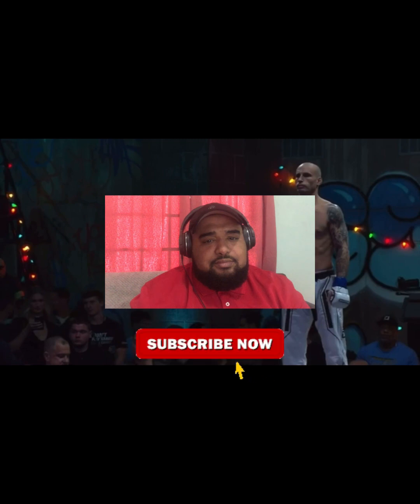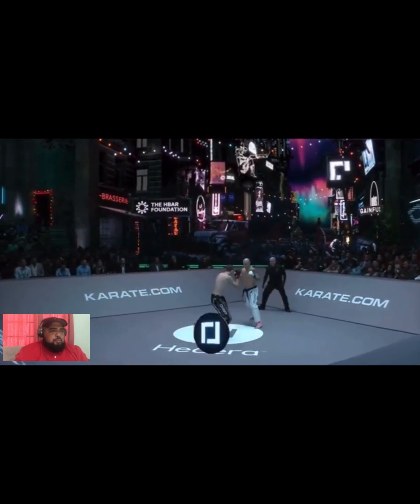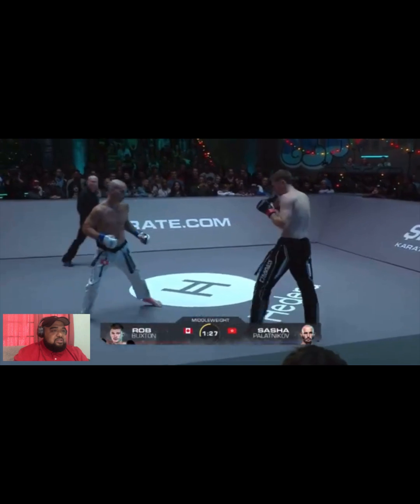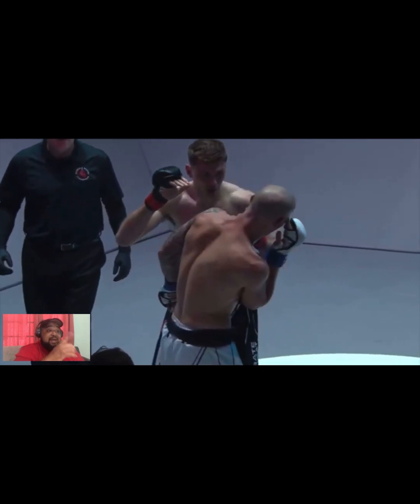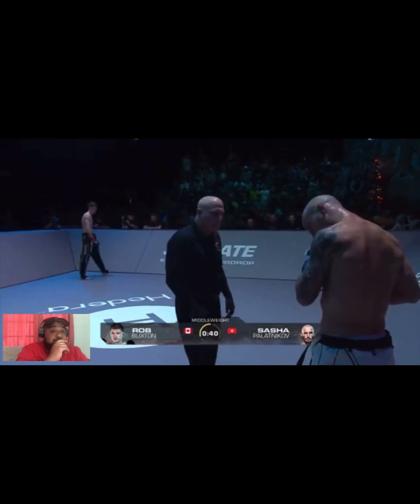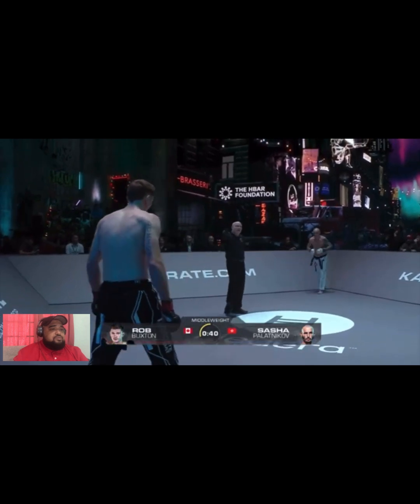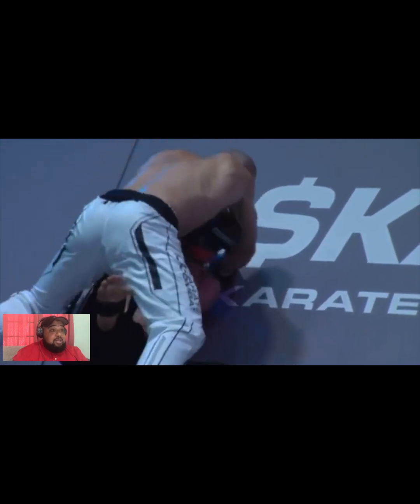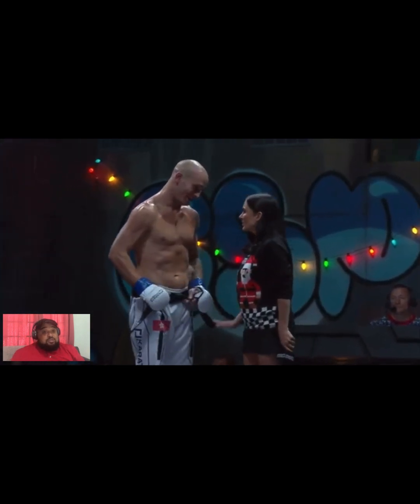Rob Buxton vs Sasha Palatnikov KARATE COMBAT 37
In this explosive matchup from Karate Combat 37, Rob Buxton faces off against Sasha Palatnikov in a battle of skill and determination. Buxton, known for his lightning-fast strikes and impeccable timing, showcases his mastery of distance control and precise techniques. Meanwhile, Palatnikov, with his relentless aggression and power, poses a constant threat as he pushes forward with ferocious combinations. Witness the intensity of this clash as two karate warriors go head-to-head in a quest for victory on the Karate Combat stage. Dive into the breakdown now to dissect every moment of this thrilling encounter!